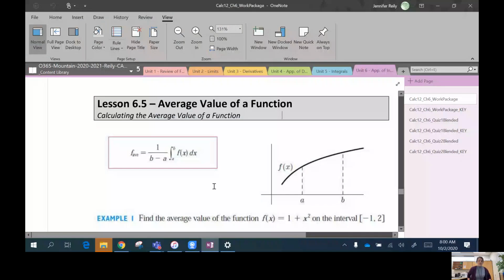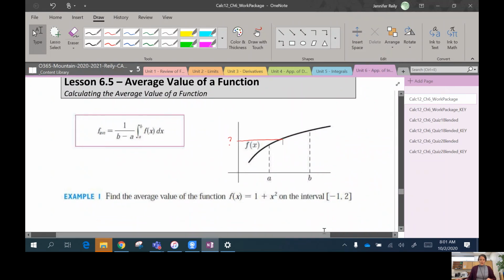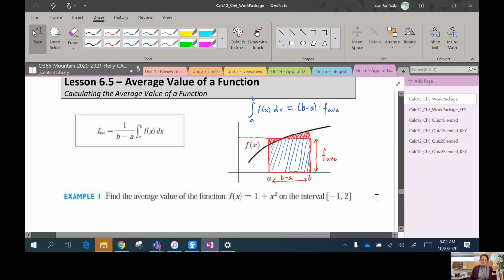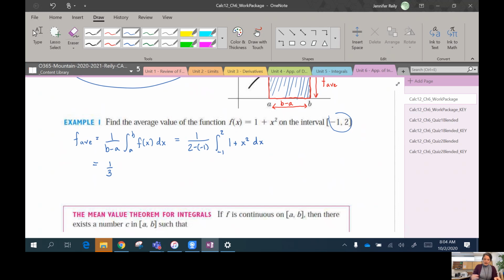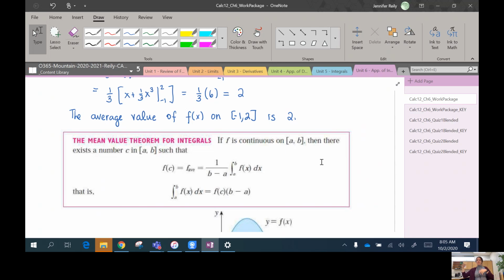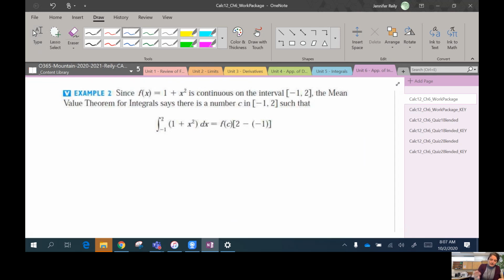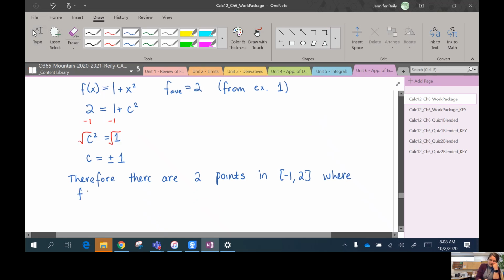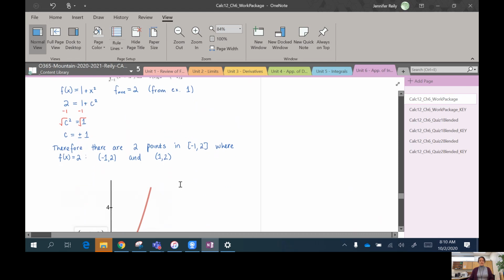Calculus 12 - Lesson 6.5 - Average Value of a Function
Calculus 12 - Lesson 6.5 - Average Value of a Function + Mean Value Theorem for Integrals